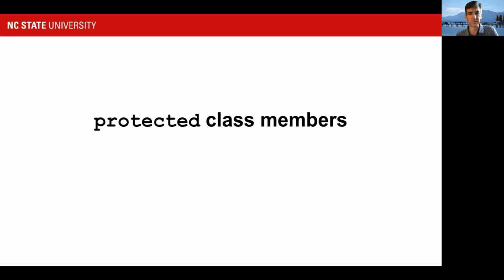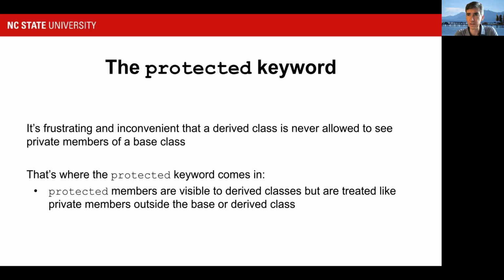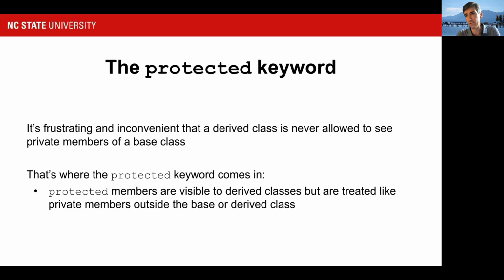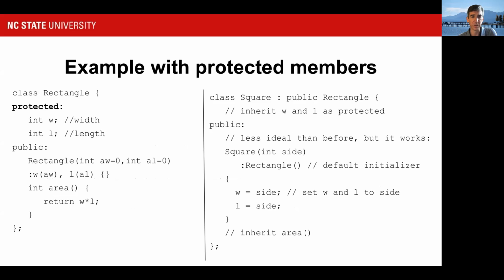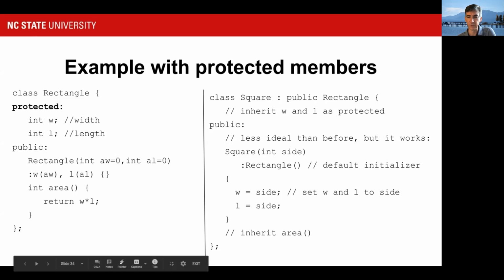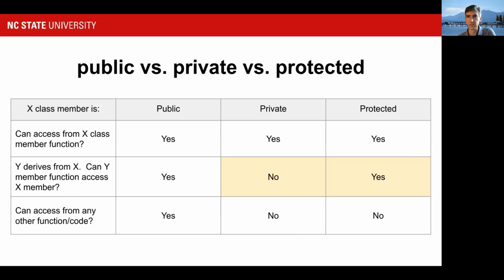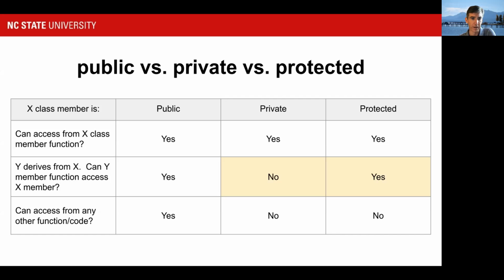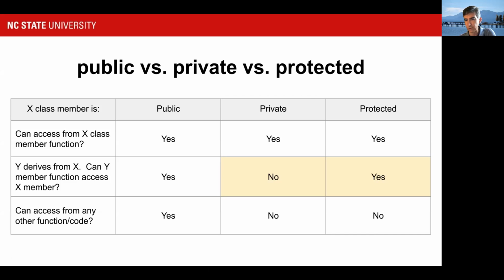Protected members of classes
Need for protected access keyword, and how it is useful in class inheritance.